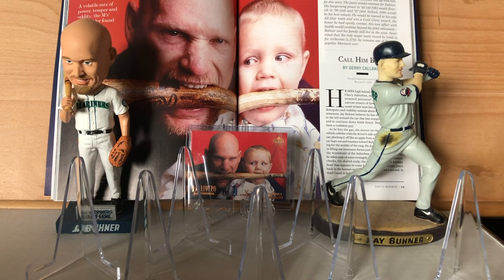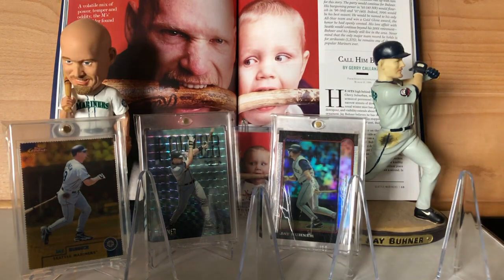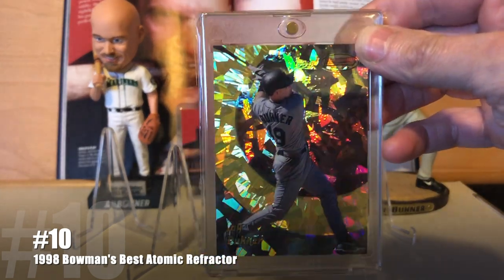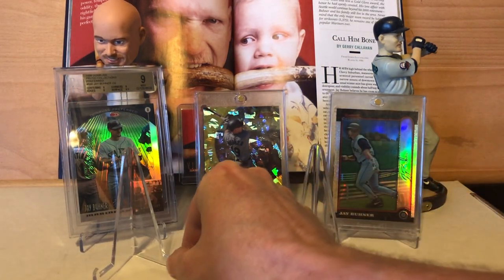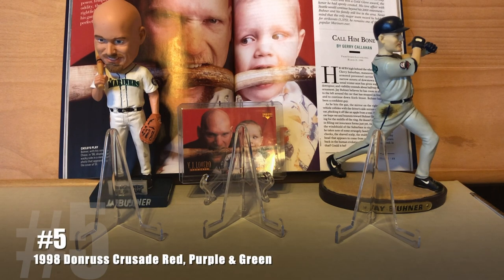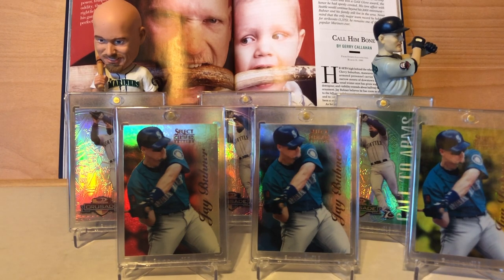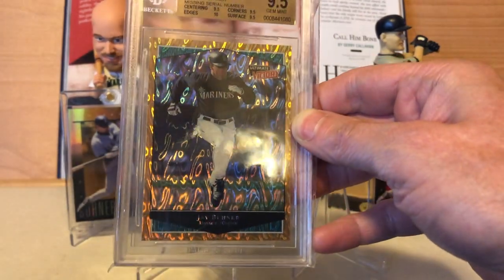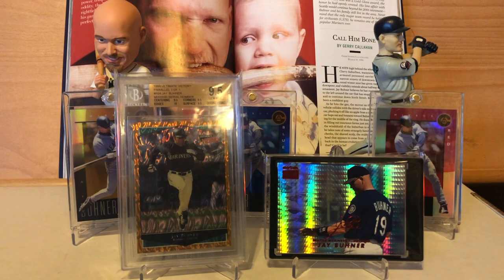My top 30 Jay Buhner cards part 2, 15-1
Part 2 of my video countdown of the top 30 Jay Buhner cards in my collection. They go in order of how cool I think they are, not necessarily how rare or valuable they are.

I hope you enjoy watching this video as much as I enjoyed looking through my cards, making my list, and talking about them.